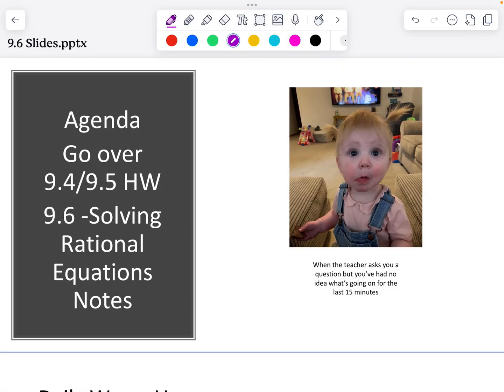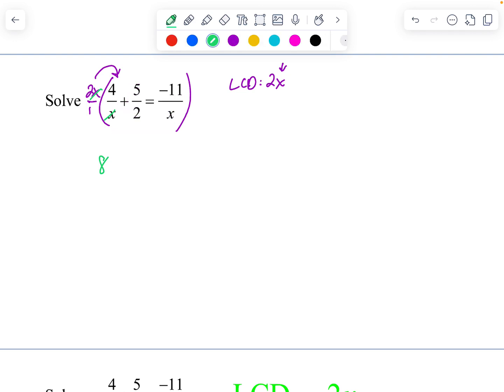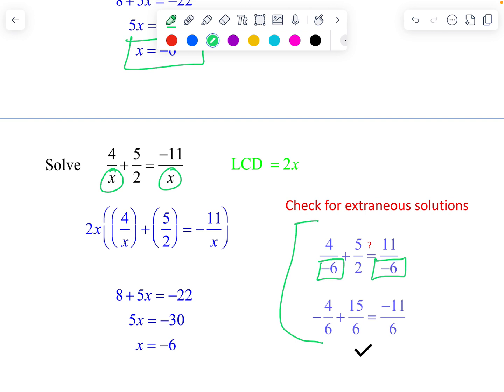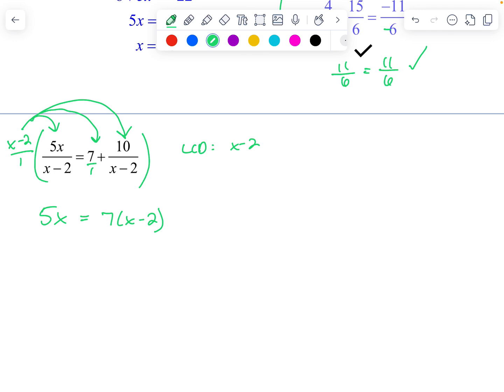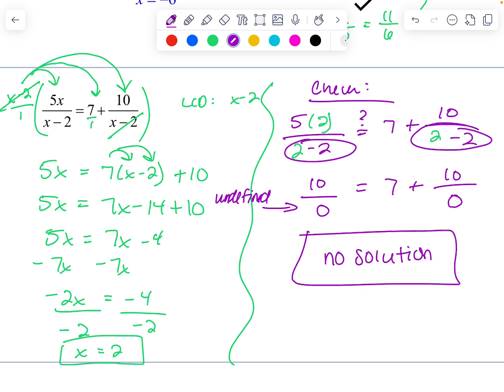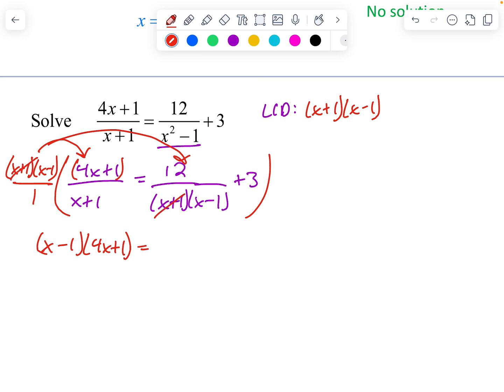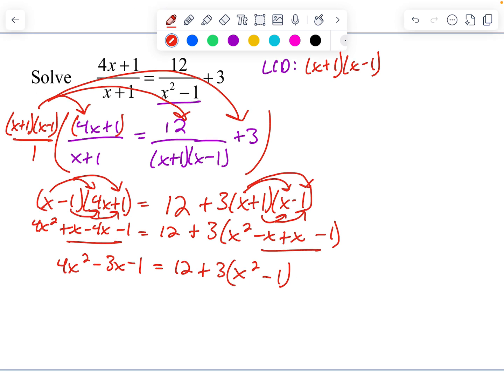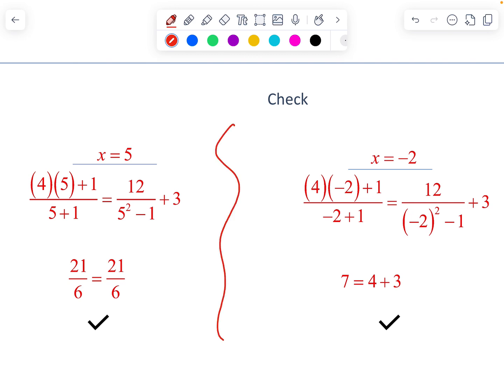Algebra II - 9.6 Part 1